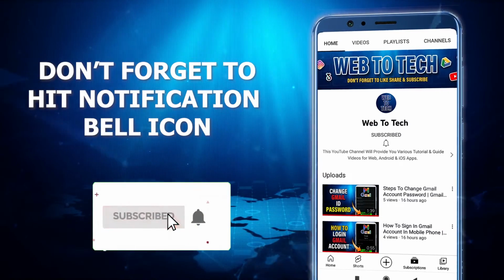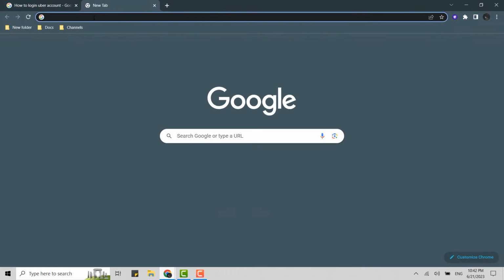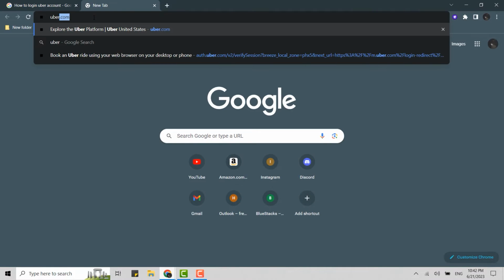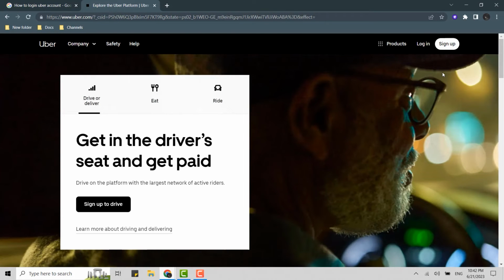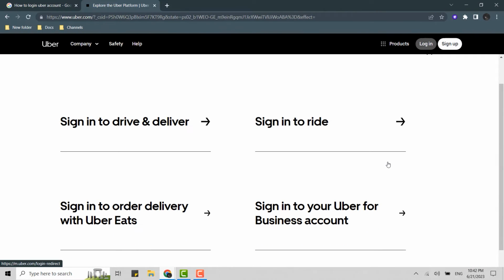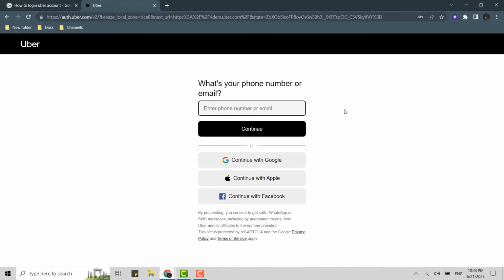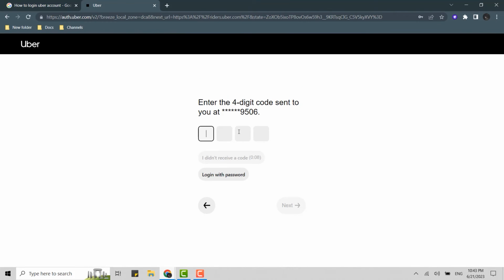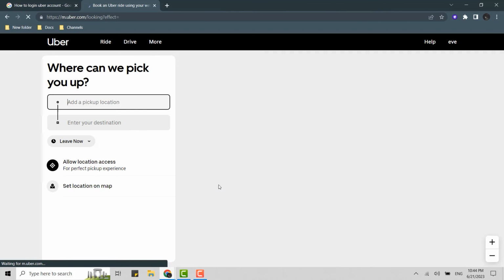How To Login Uber Account | Sign In Uber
A guide video "How to login Uber account" by @webtotech

Wondering how you can sign in to your Uber account? Here in this tutorial video I'm going to show you step by step process on "How to login Uber account on Laptop or Desktop. Please make sure to watch the video till end to learn the process.